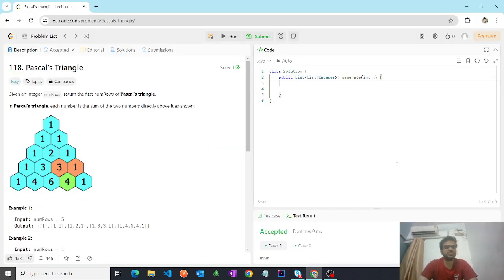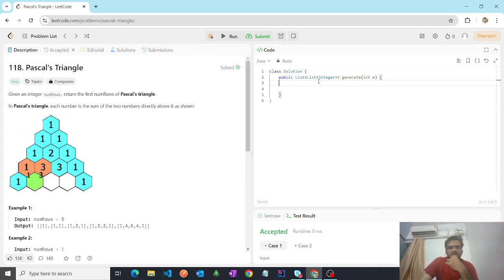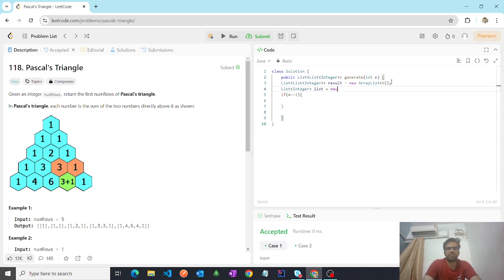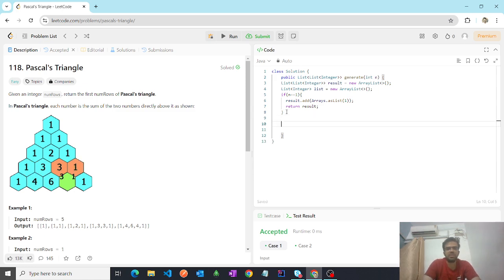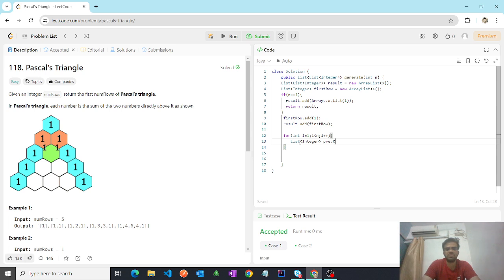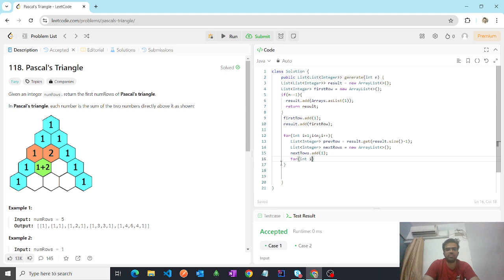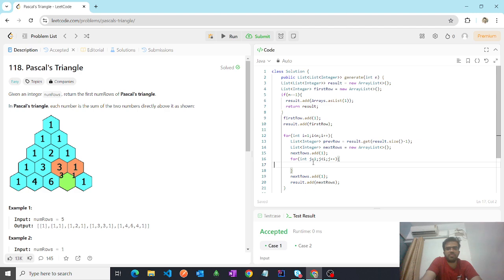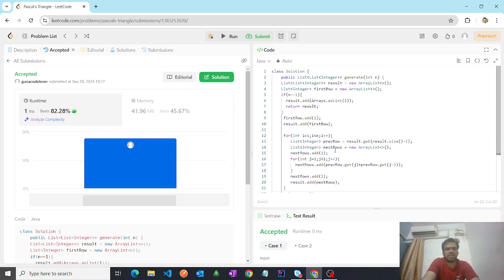Pascals triangle leet code 118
In this video I will be explaining how to solve pascal triangle problem using dynamic programming